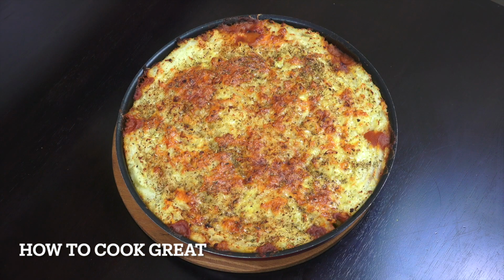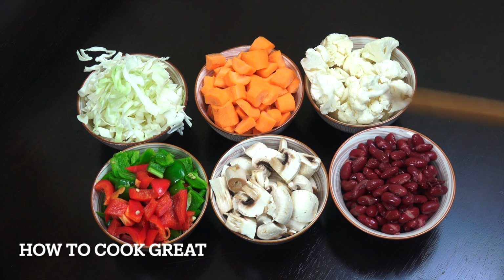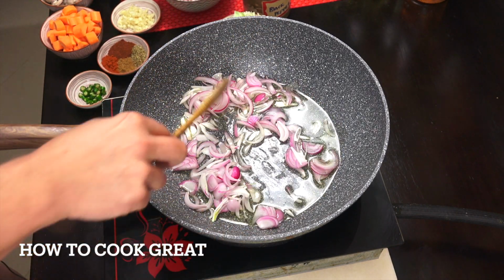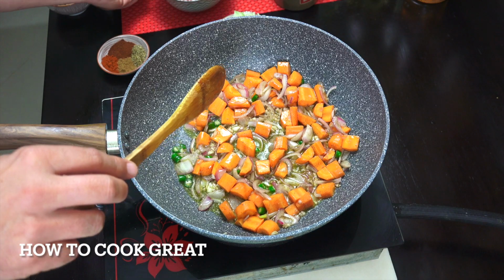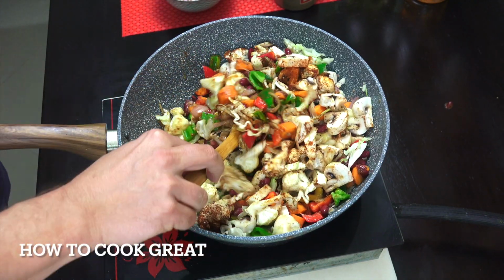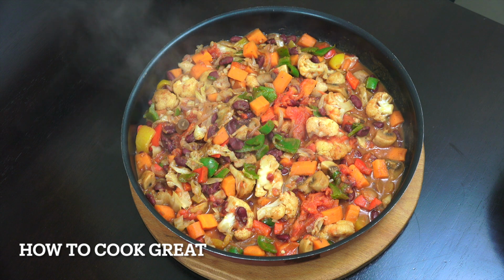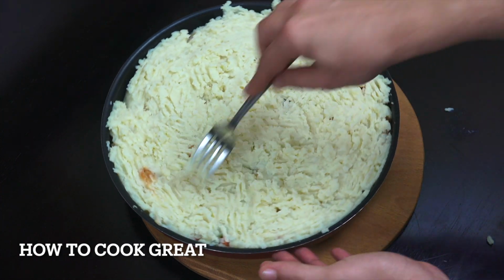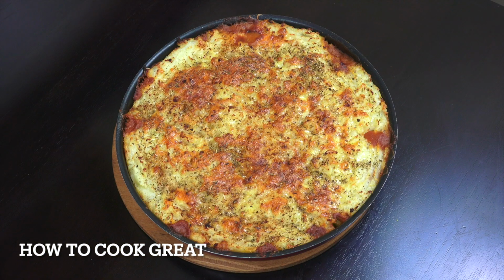Spicy Veg Potato Pie | Vegetarian Recipes | Veggie Shepherds Pie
1 CAN 400ML TOMATOES
1 CUP ONION
1TBSP GARLIC
FRESH CHILLI TO TASTE
2TSP PAPRIKA
2TSP CHILLI
2TSP OREGANO
2TSP CUMIN
1 CUP CABBAGE
1 CUPS CARROTS
1 CUP CAULIFLOWER
1 CUP BELL PEPPERS
1 CUPS MUSHROOMS
1 CUP RED BEANS
2 CUPS MASHED POTATOES
3TBSP OLIVE OIL
SALT PEPPER
1 CUP CHEDDAR